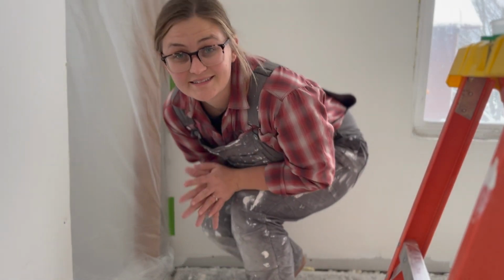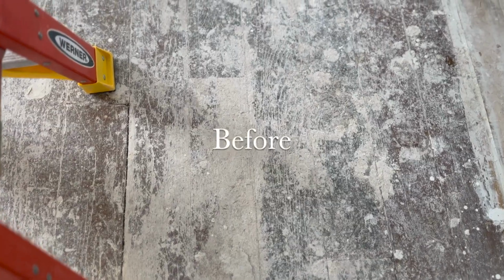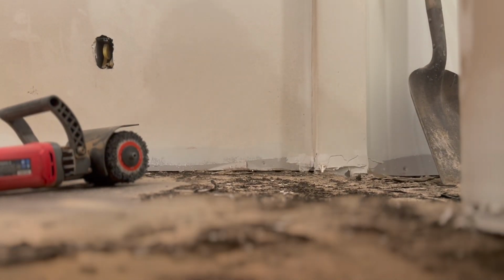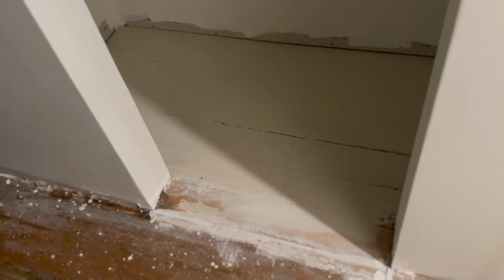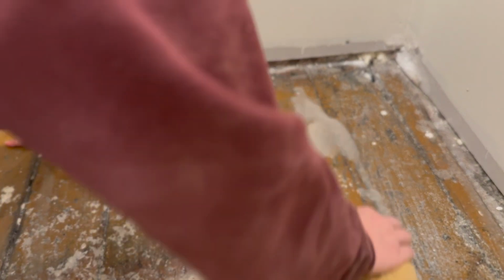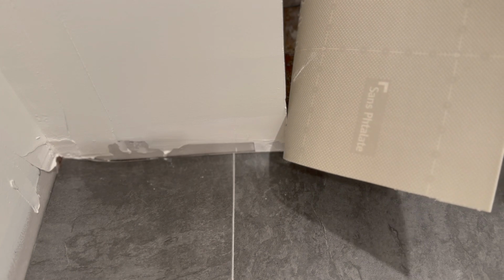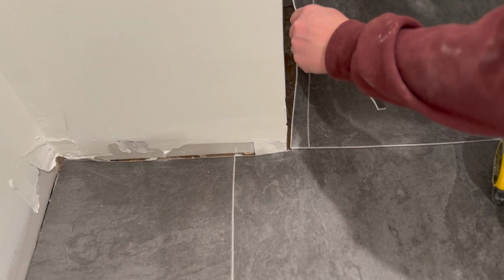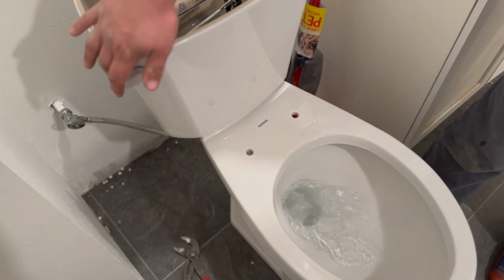ep. 16 EXTREME HOME RENOVATION | I'm FLOORED. *Birds Eye Maple* Flooring?! ARE YOU KIDDING.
All the flooring choices we made on floor 2 of our Extreme Home Renovation. We uncovered some beautiful birds eye maple flooring, YOU NEED TO SEE IT.